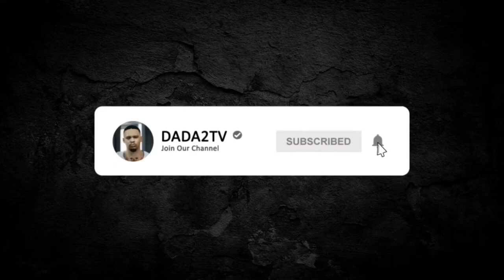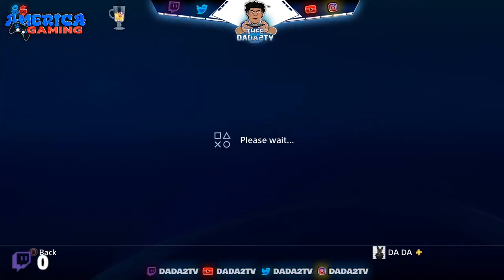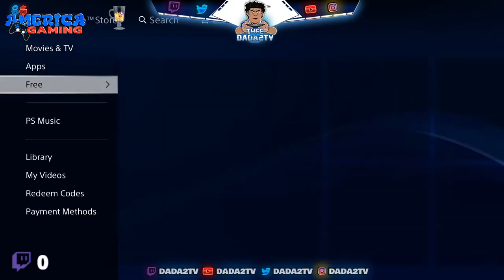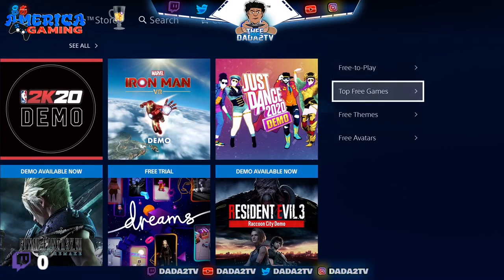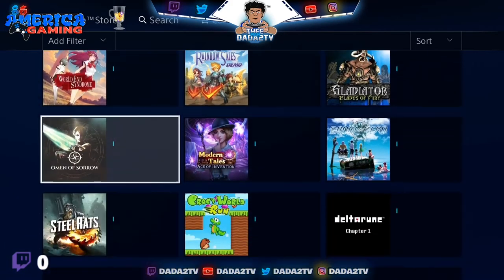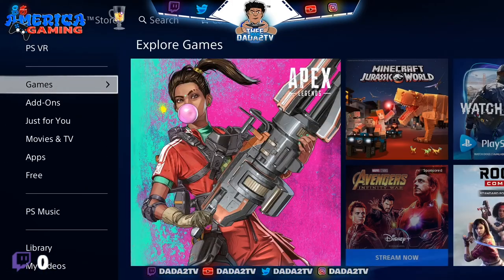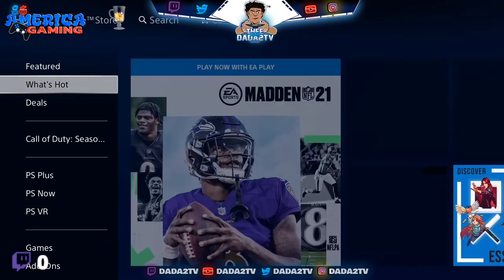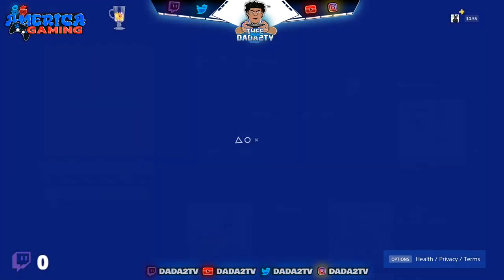How To Download NBA 2K21 Demo Now! PS4 Version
Follow me on all social media platforms below

NBA 2K21 Tags